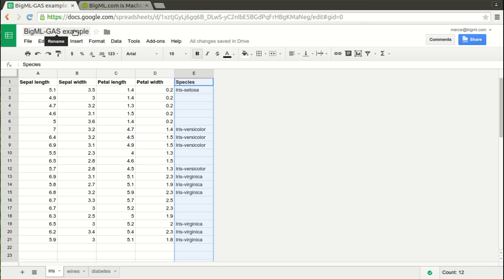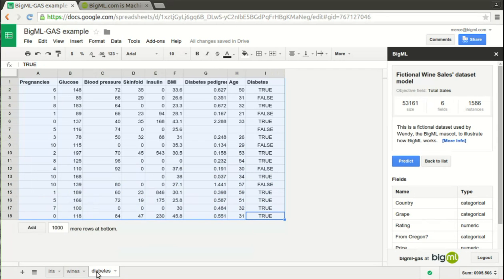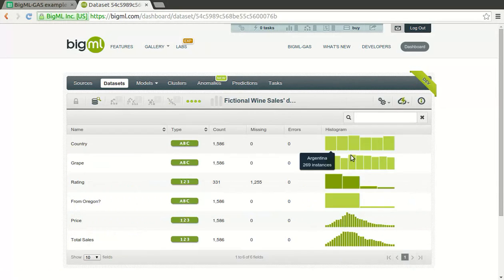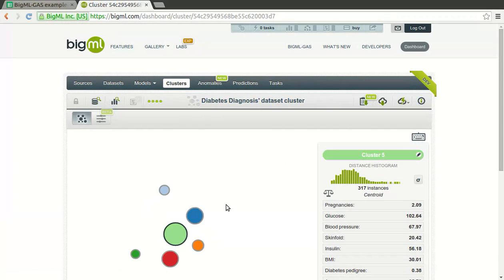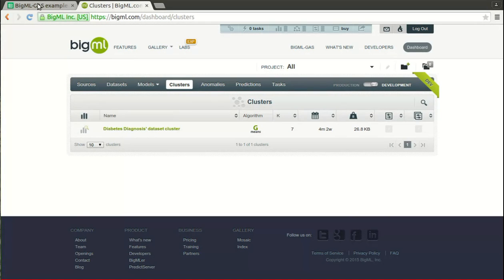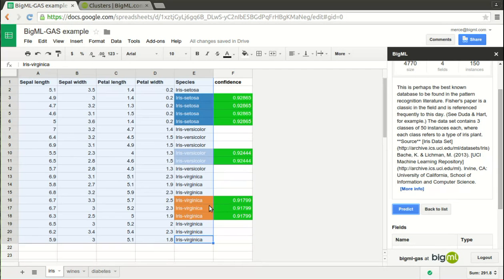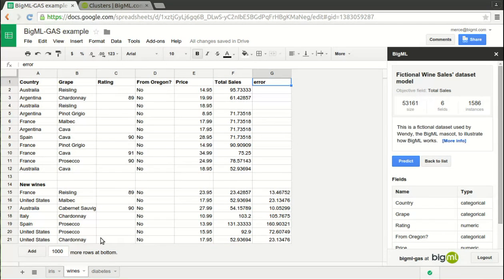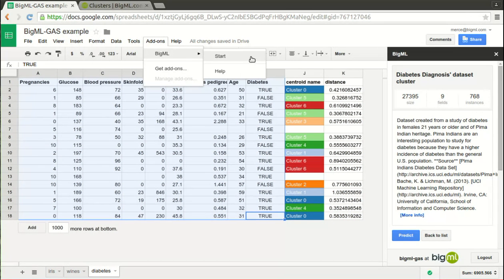BigML GAS v3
Filling the Blanks in Your Google Sheets with Machine Learning